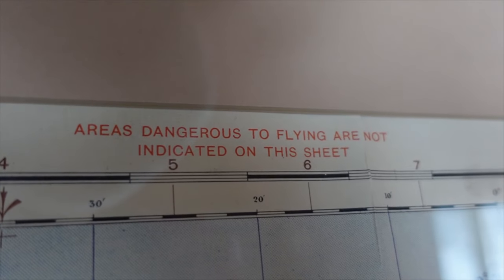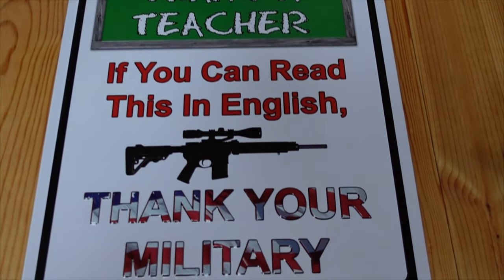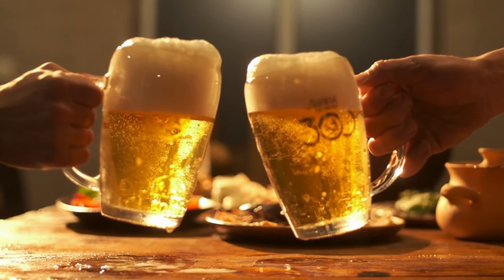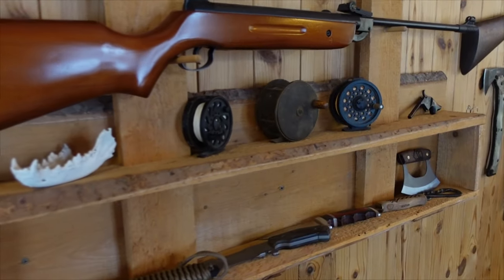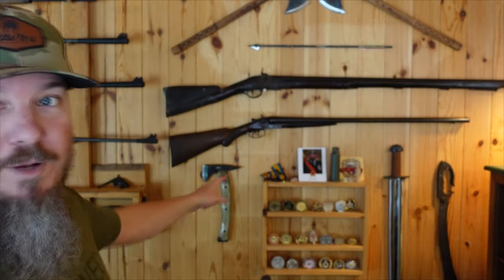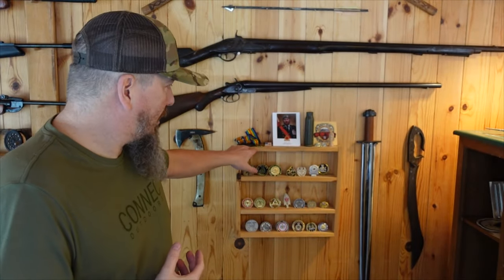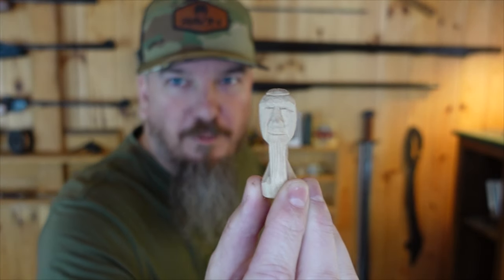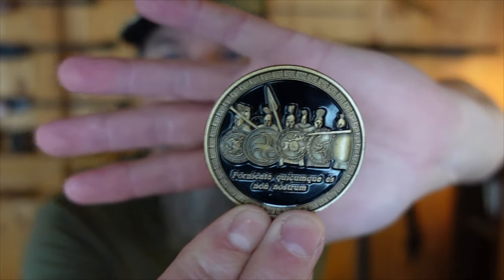My Home Office Tour 2024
It's about time I take you for a tour of my home office.

Book - Old Time Gates and Fences and How to Build Them

Metal Signs For Your Office or Man Cave

RedBubble Shop for Thor Haven Logo clothing and some other cool and funny designs!